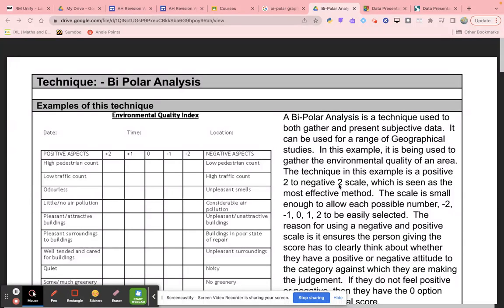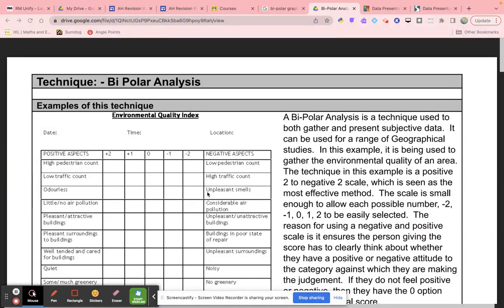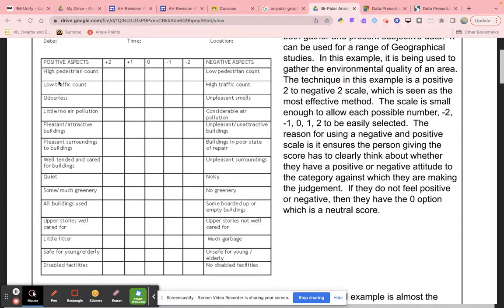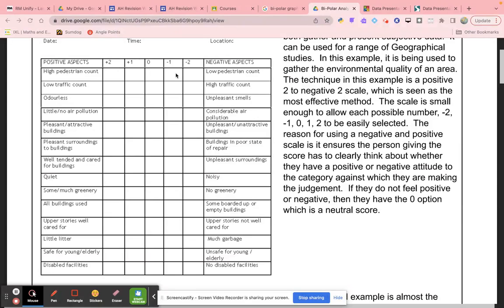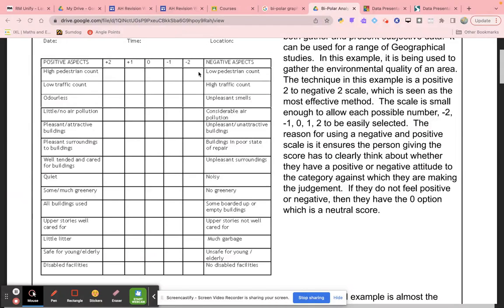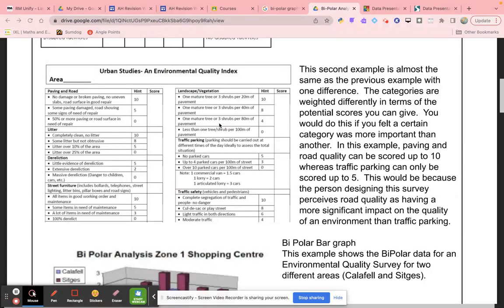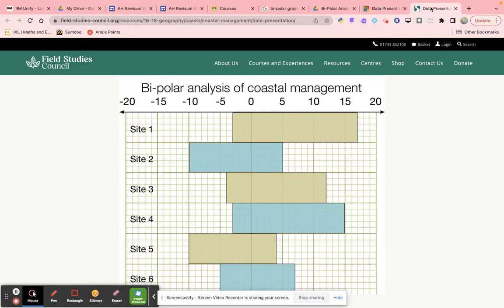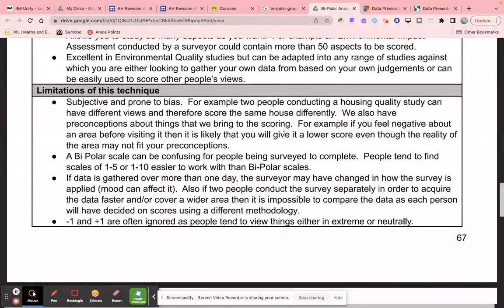Bi-Polar Analysis suitability